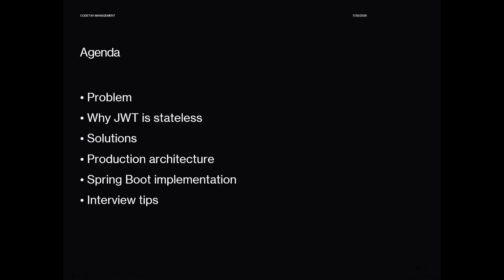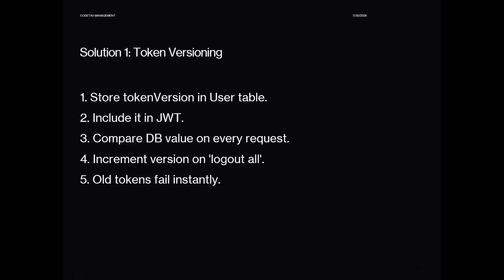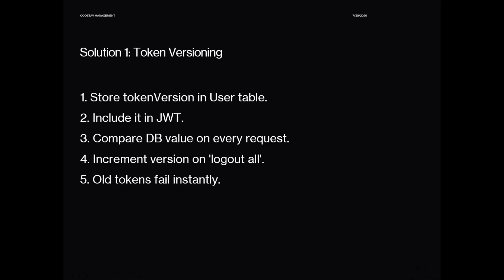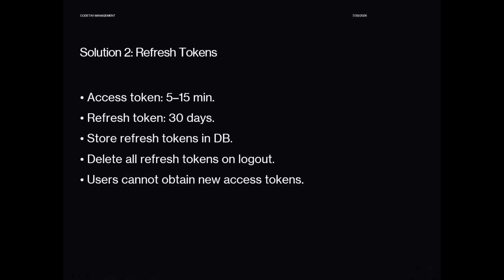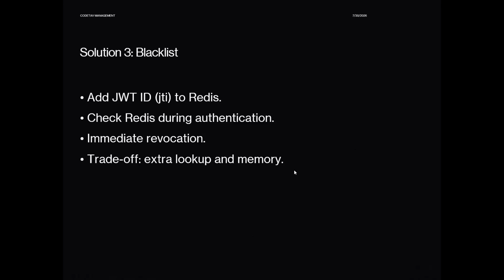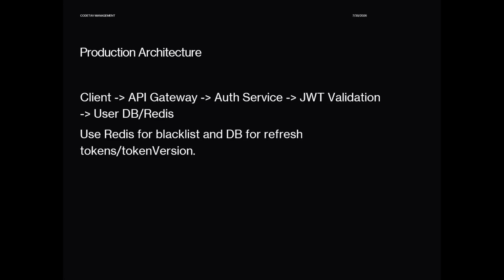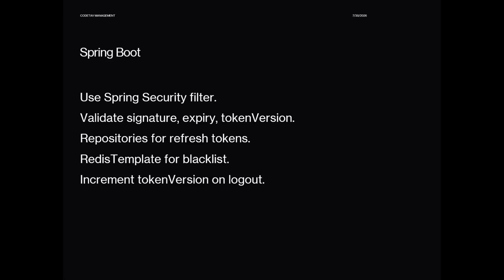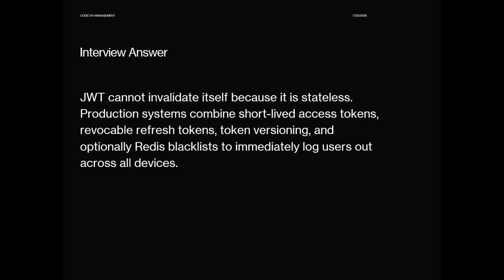JWT Logout Explained | How to Invalidate JWT Before Expiry | Scenario based Interview Question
Can JWT be invalidated before it expires?

This is one of the most frequently asked Spring Boot and System Design interview questions for Java developers.

In this video, you'll learn how enterprise applications handle the "Log out from all devices" feature even though JWT is stateless and stored on the client side.

We cover real-world authentication strategies used in production systems, including:

• Why JWT is stateless
• Why logout is challenging with JWT
• Token Versioning
• Refresh Token Revocation
• JWT Blacklisting using Redis
• Session Tracking
• Short-lived Access Tokens
• Production Architecture
• Spring Security and Spring Boot Implementation
• Best Practices Followed by Large-Scale Applications
• Interview Answer for Experienced Java Developers

Whether you're preparing for Java, Spring Boot, Microservices, or System Design interviews, this video will help you understand JWT authentication at a production level with practical examples.

Topics Covered:

JWT Authentication
OAuth2 Authentication
Refresh Token
Access Token
Redis Blacklist
Token Versioning
Spring Security
Microservices Authentication
Stateless Authentication
Session Management